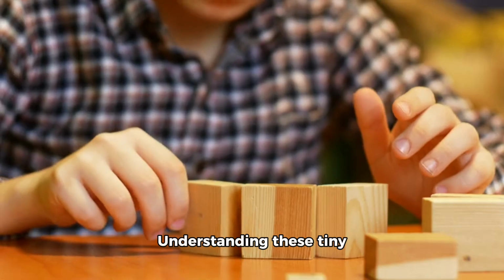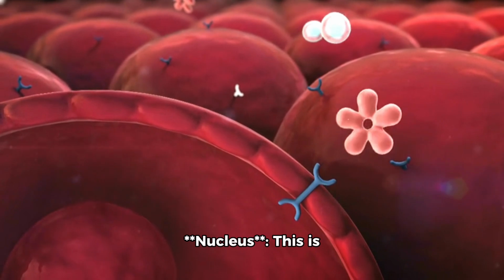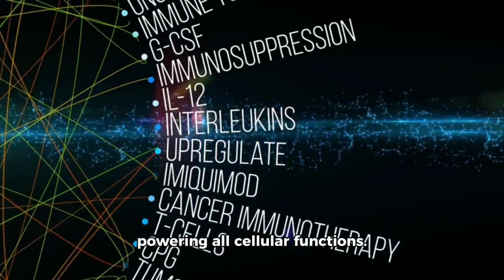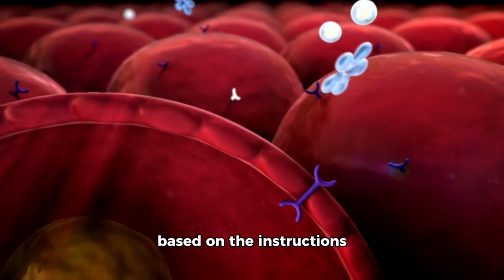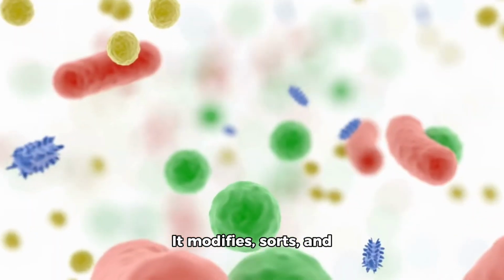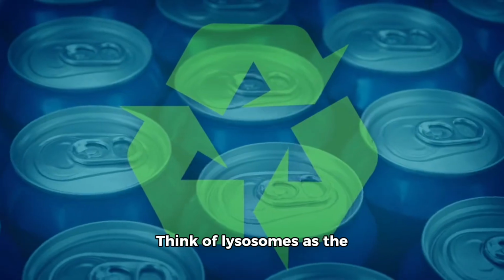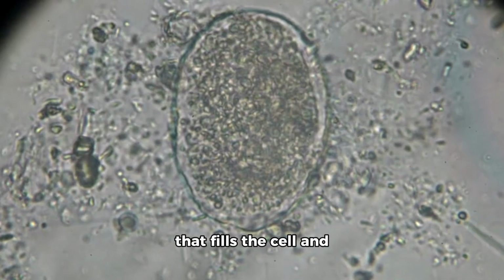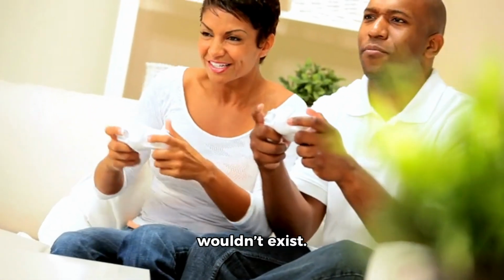Cell and its Organelles | Cognitus Academy | Free Education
Hello guys! Hope this lecture finds you in the best of your health and life.
In this lecture you can learn about cell and its Organelles!